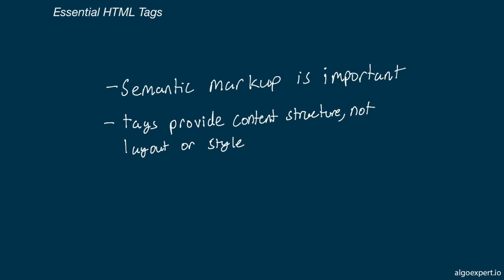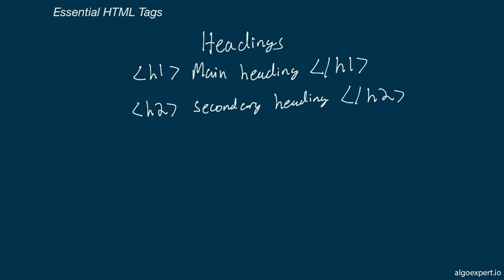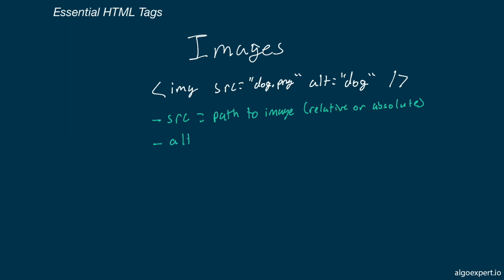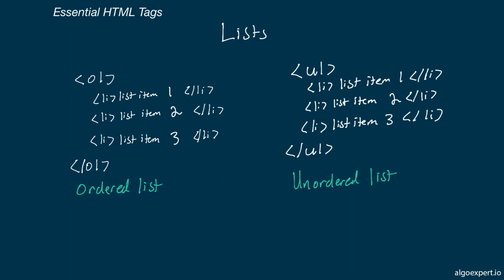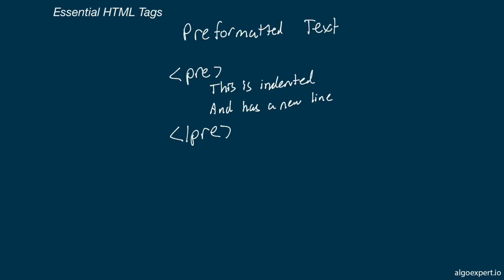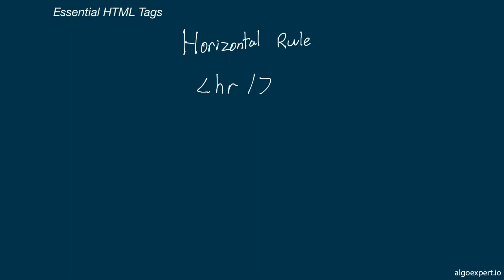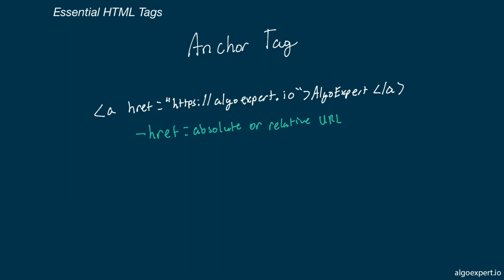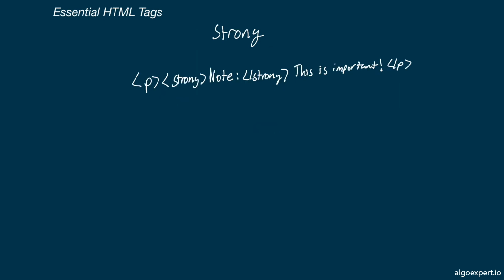Tags in html